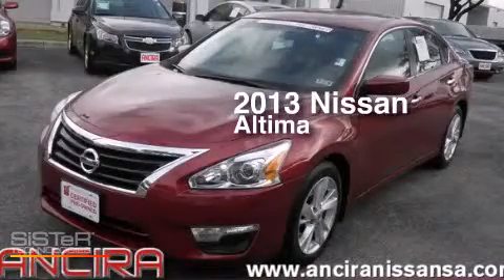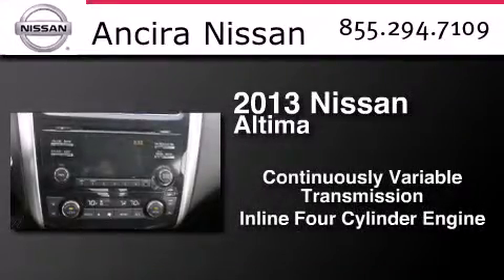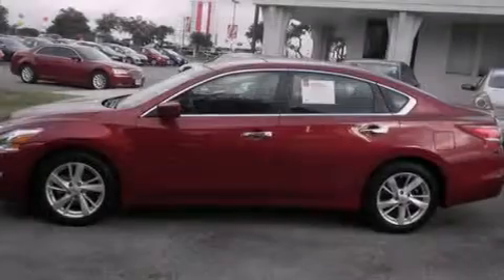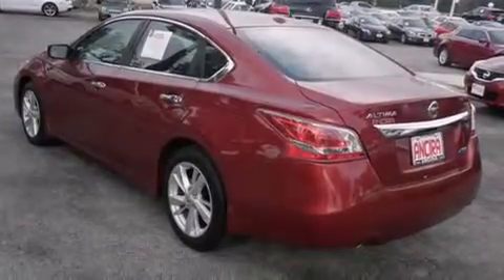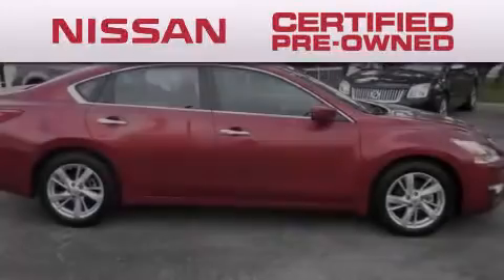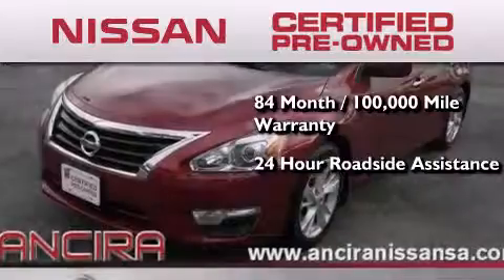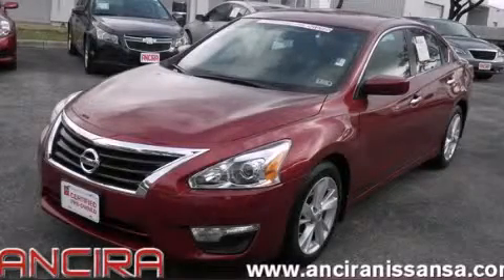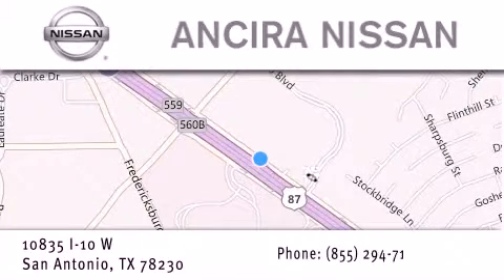Used 2013 Nissan Altima San Antonio | Austin TX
We have been honored to serve the San Antonio TX area , we promise that your experience at our dealership will exceed your expectations ! Year : 2013 Make : Nissan Model : Altima Engine : 2.5L 4 cyls Trans . : Continuously Variable (CVT) Exterior : Cayenne Red Metallic Miles : 12,800 Interior : Charcoal w/Cloth Seat Trim Stock : 515848A Ancira Nissan 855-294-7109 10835 Interstate 10 West San Antonio , TX 78230